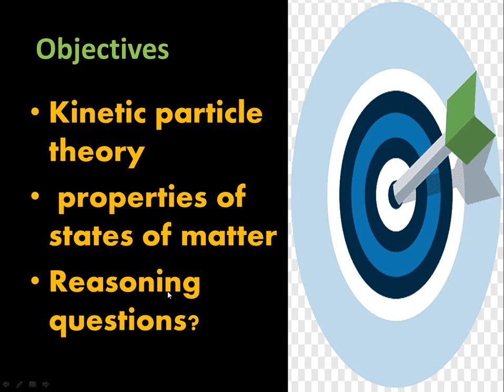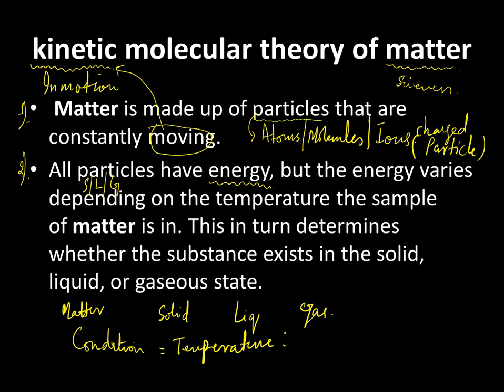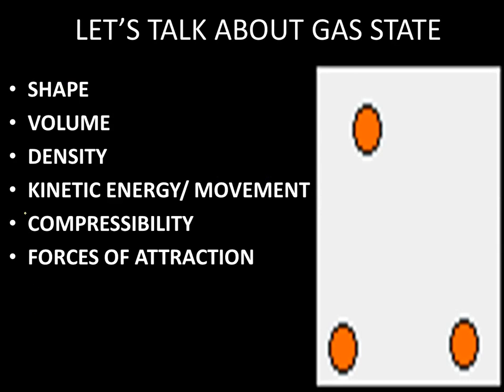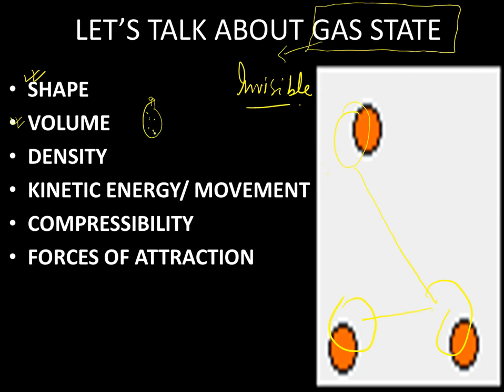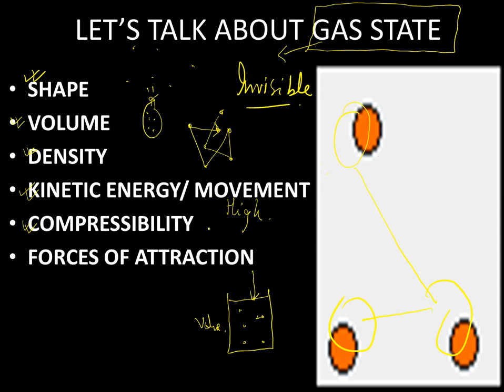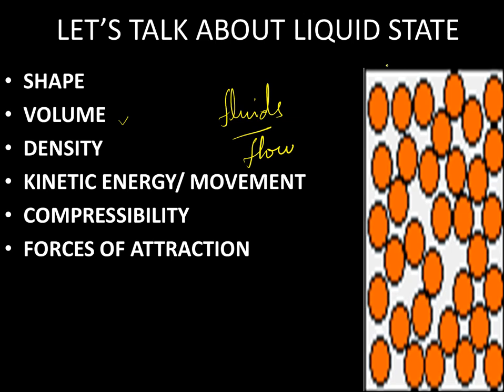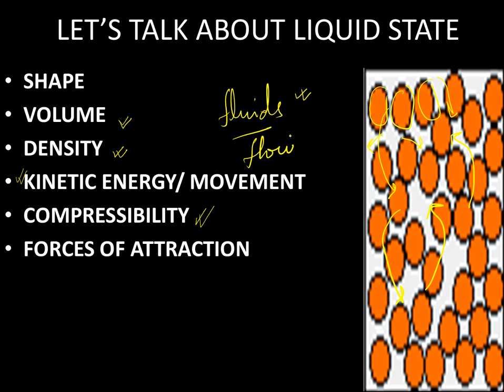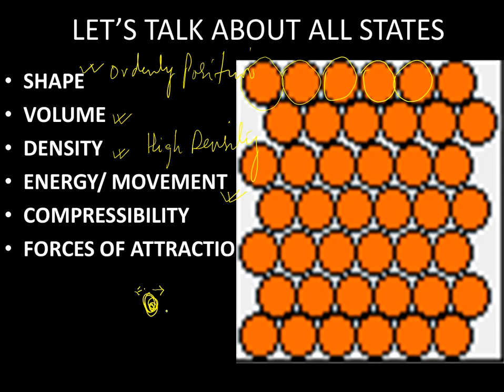Kinetic Particle Theory GCE O Level Chemistry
My dear students, i made this video to explain the basics of matter, physical states and the salient features by comparing solid, liquid and gaseous state of matter